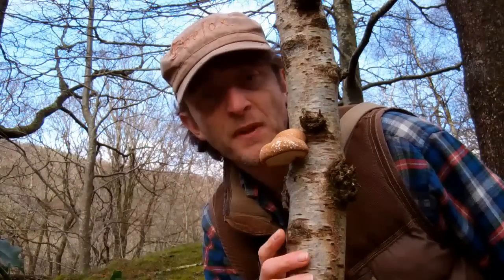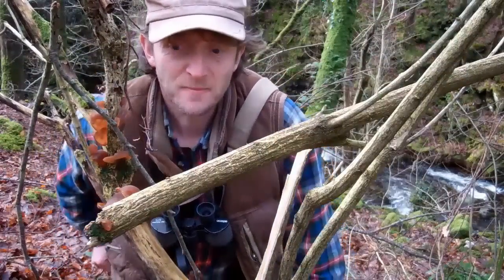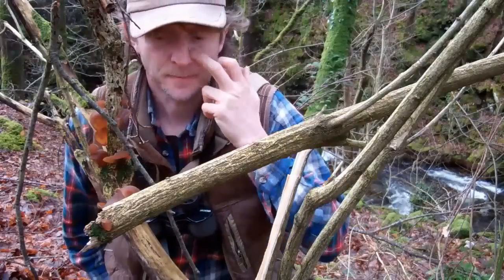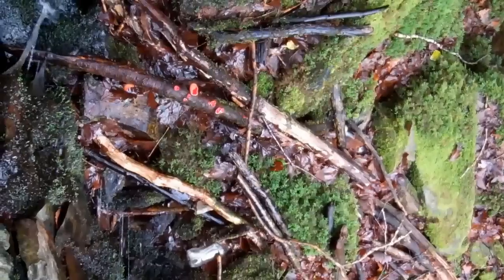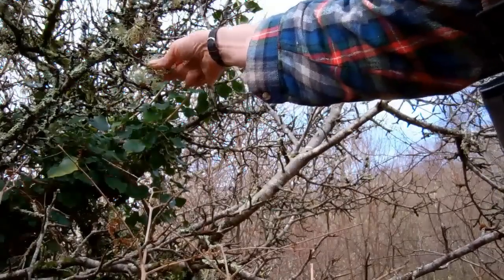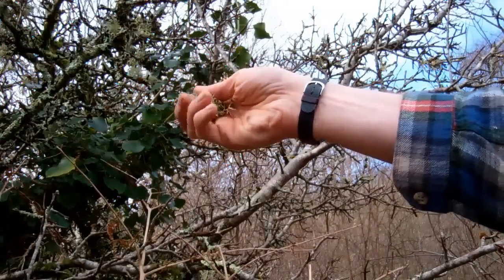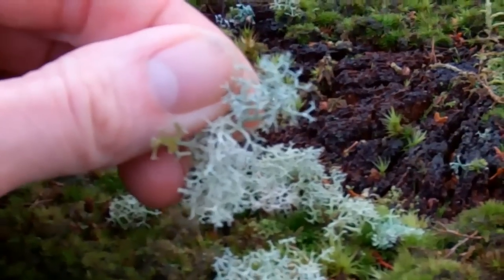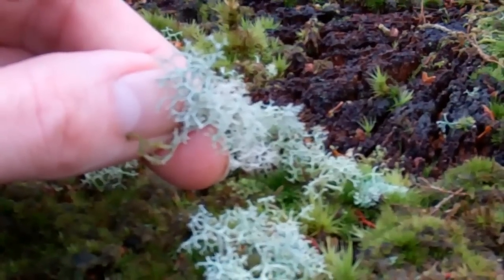Bushcraft/survival-Foraging For Famine Foods with Firefox Bushcraft.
A forage for famine foods at the end of February in Wales,U.K.
Species covered-
Birch Polypore (Piptoporous Betulinus).
Jelly Ear (Auricularia auricula-judea).
Scarlet Elfcup (Sarcoscypha austriaca).
Gorse (Ulex Europea).
Oakmoss (Evernia prunastri).
Reindeer moss (Cladonia portentosa).